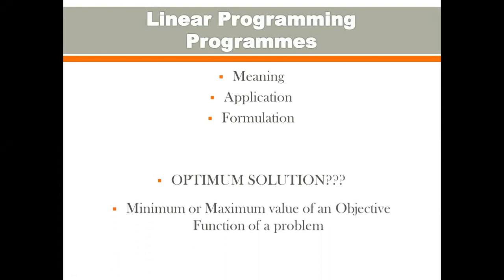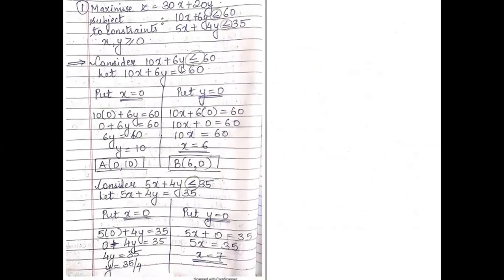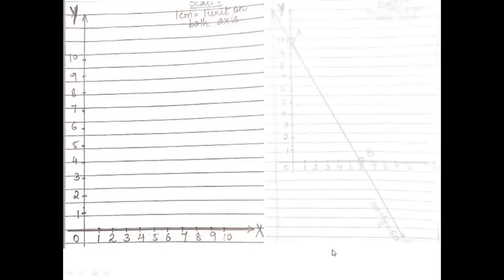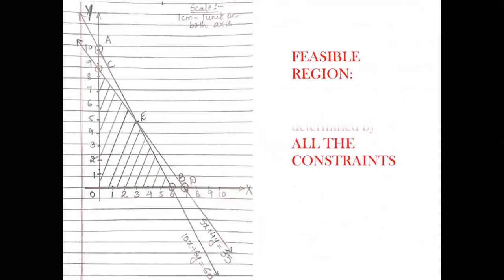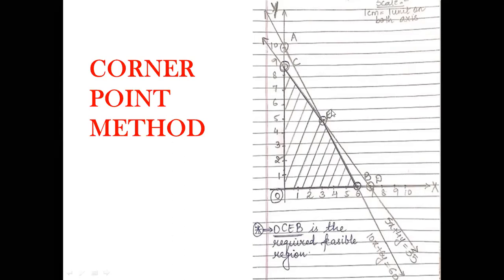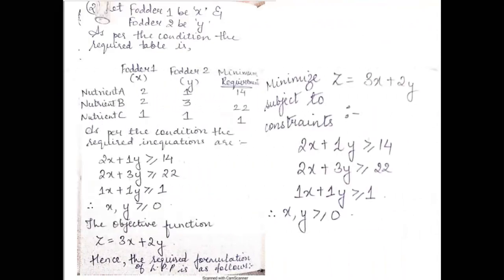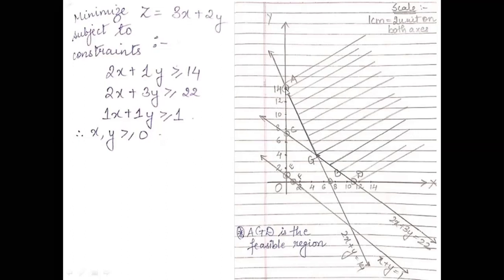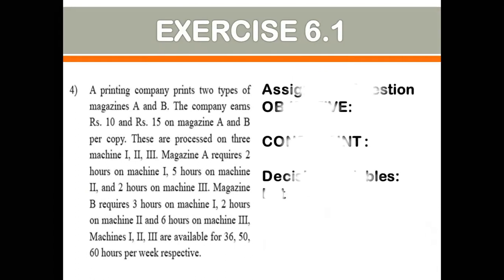COMMERCE CLASS 12 HSC - Maths 2 - Linear Programming Problems - PART 4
SOLUTION PART of LPP
Solving Word Problems by GRAPHICAL METHOD